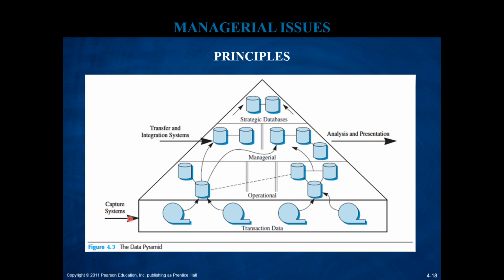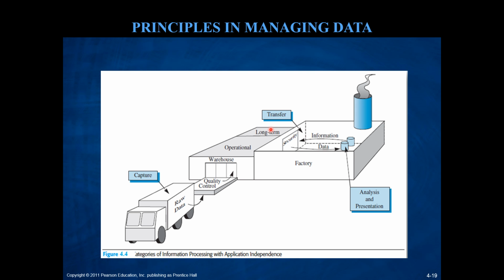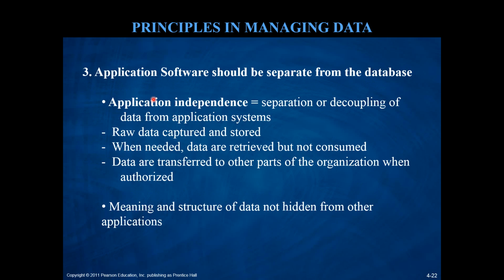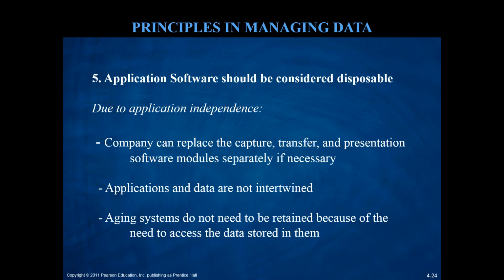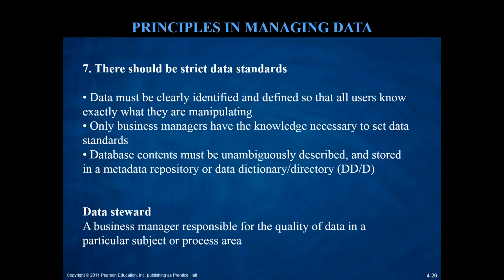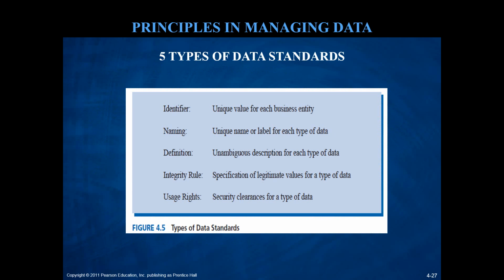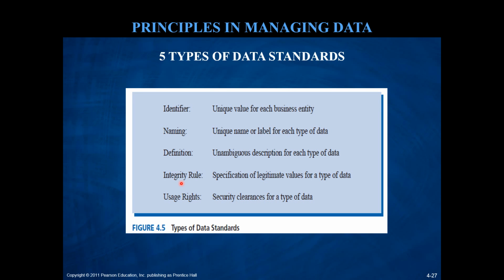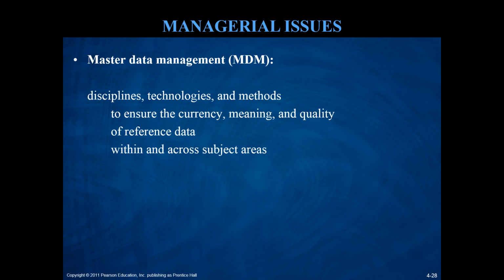Chapter 4 Part 3